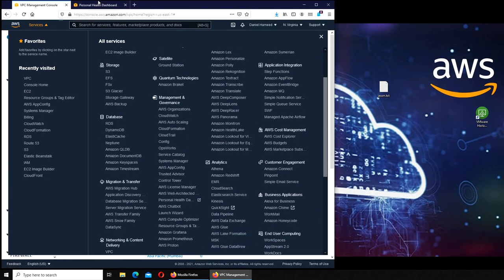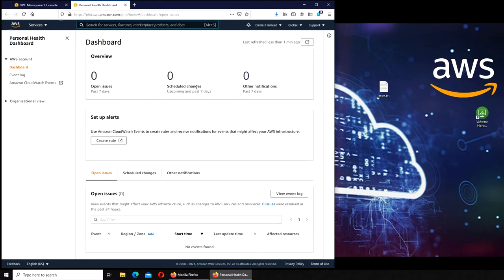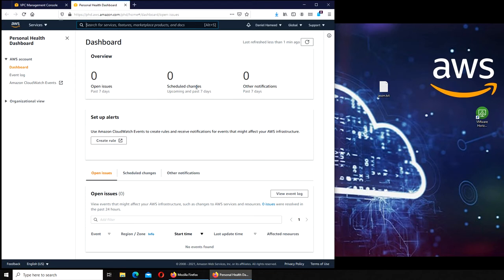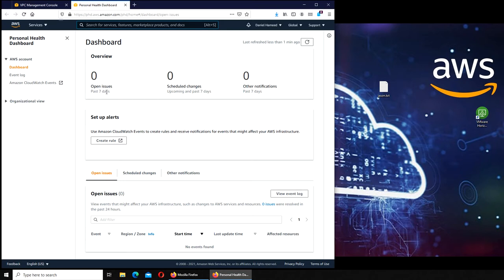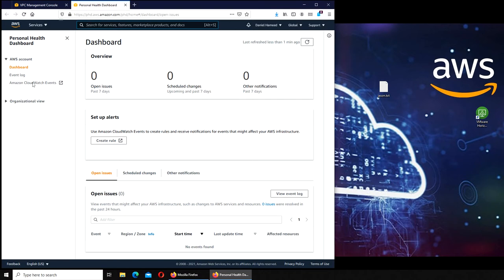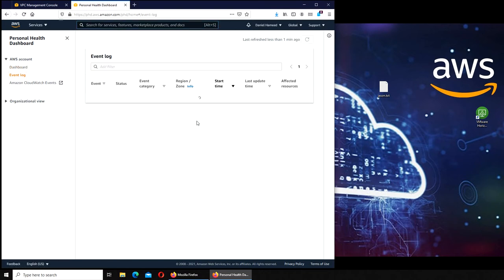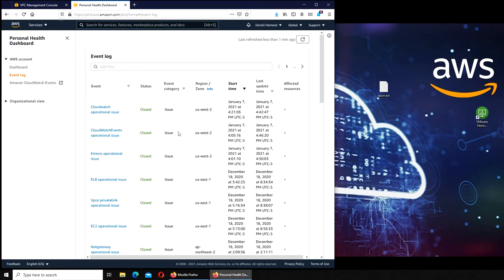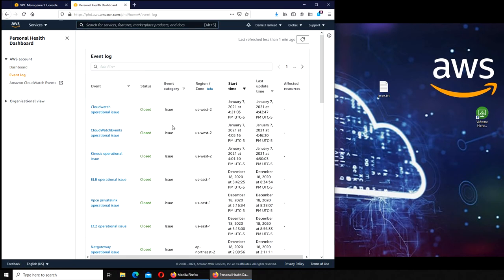aws - Personal Health Dashboard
lets find out what is Personal Health Dashboard